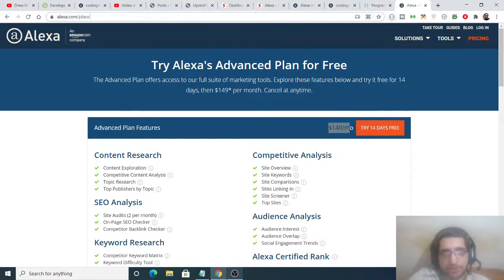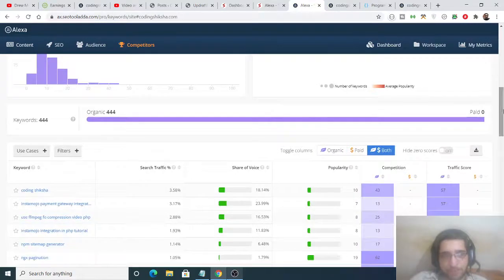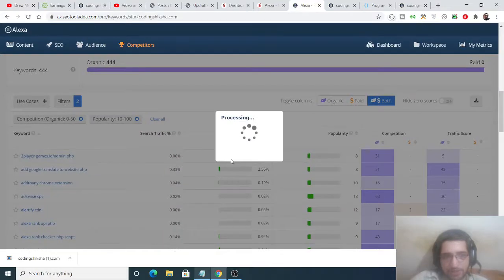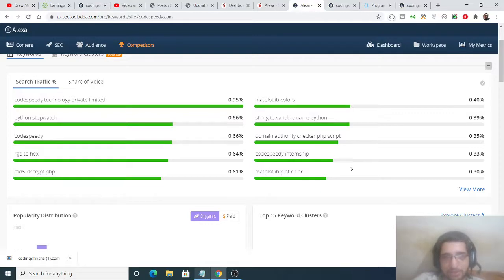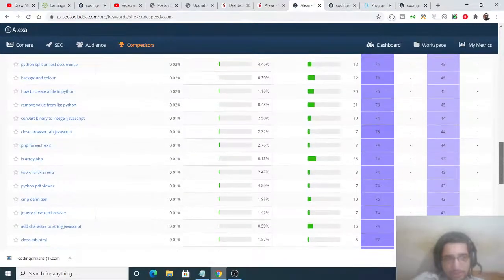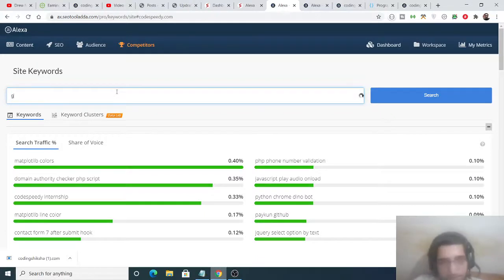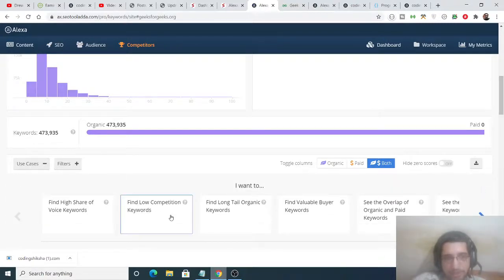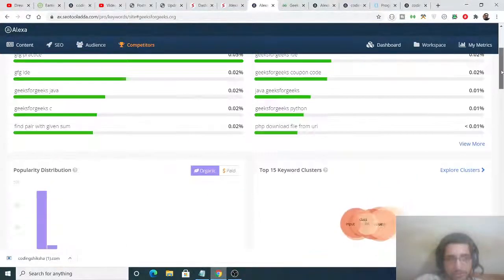Alexa Site Keywords SEO Audit to Find Long Tail Organic Keywords With Low Competition For Website